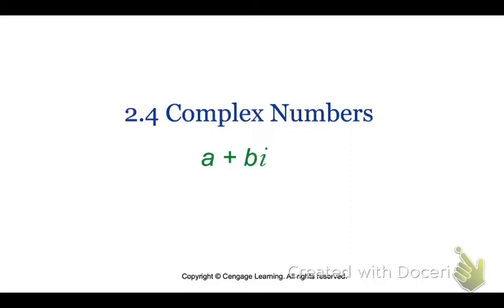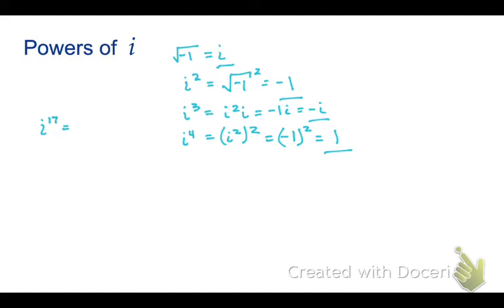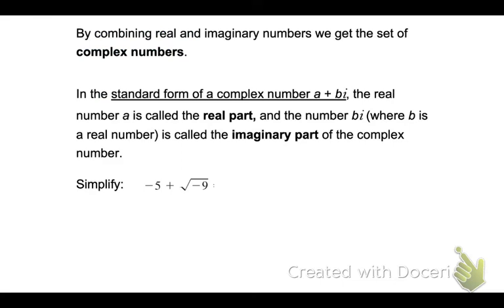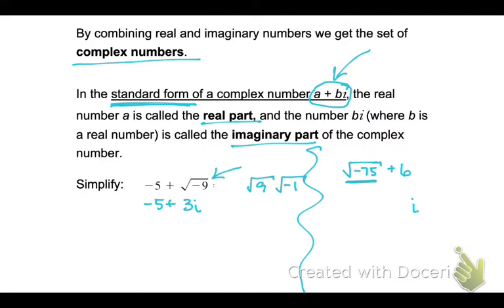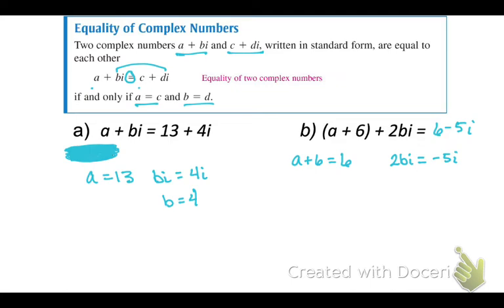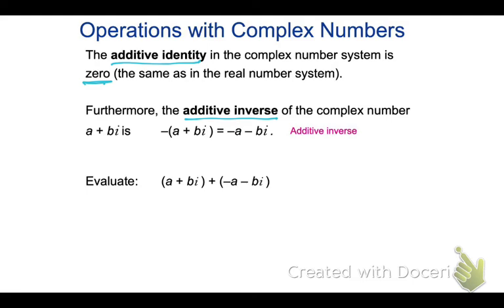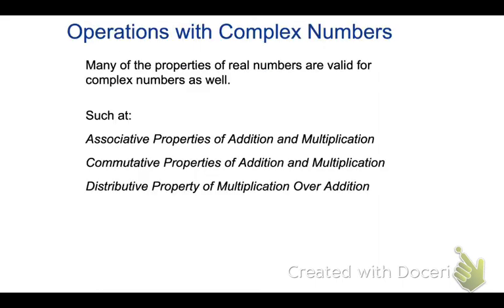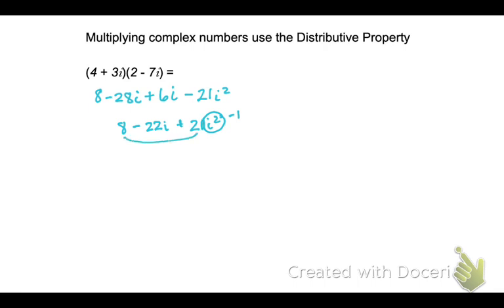PC 2.4 (10/4/22)